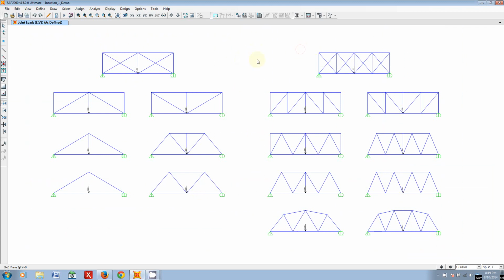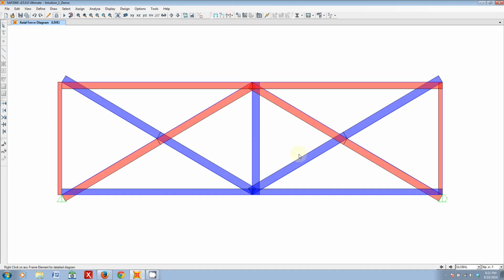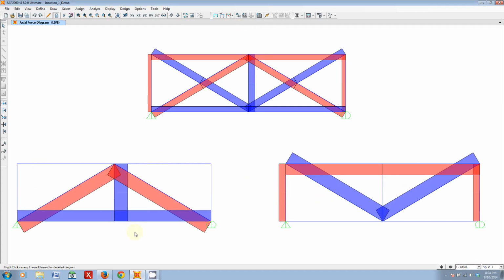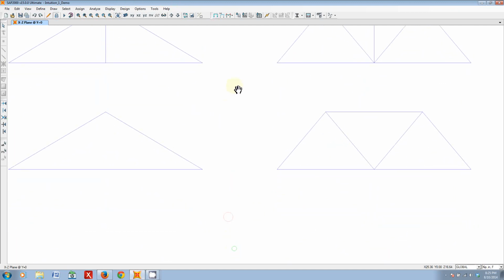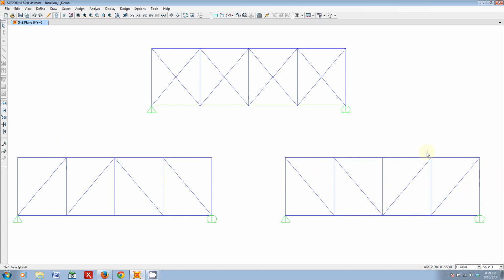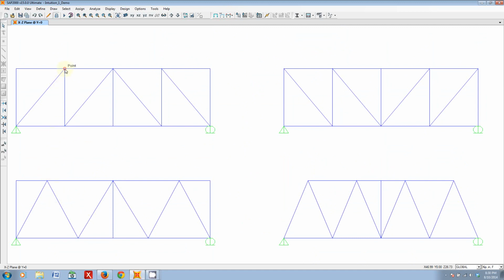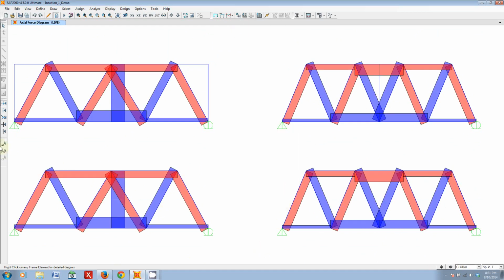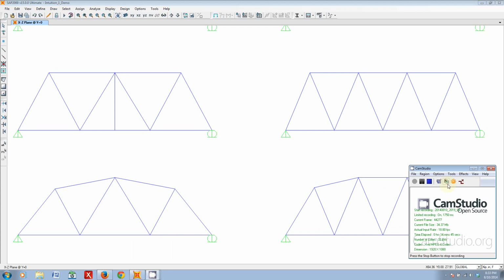Developing Your Engineering Intuition of Strucures: Part I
This video is part of a series of tutorials on how to develop your engineering intuition of how structures behave under different loading scenarios.

Part I of this series demonstrates how to assess which members of a truss will be in tension/compression using the "load path" method.